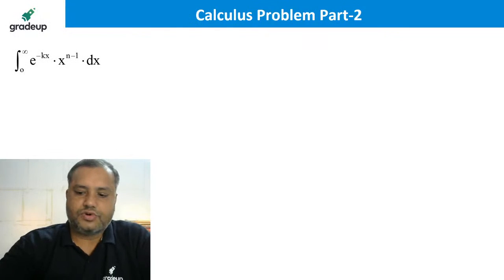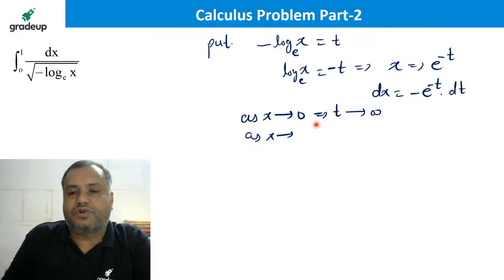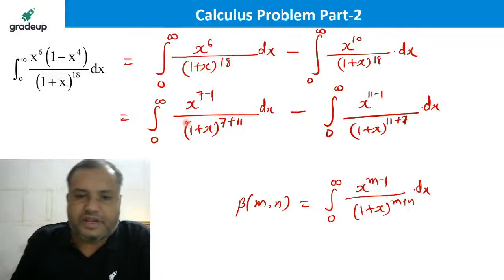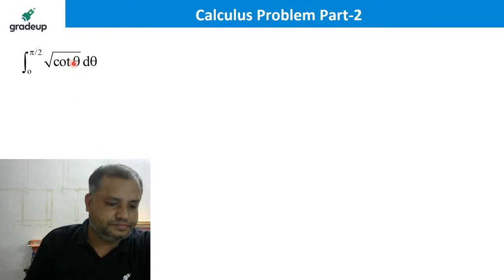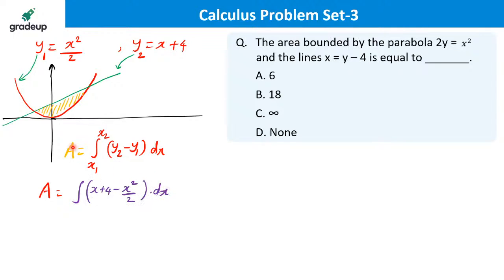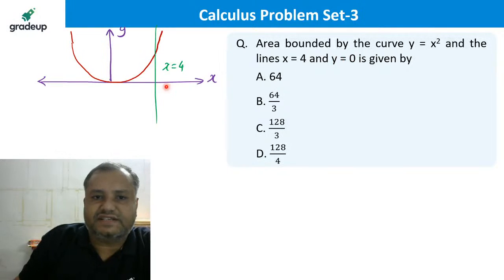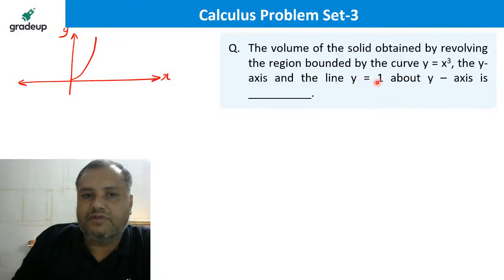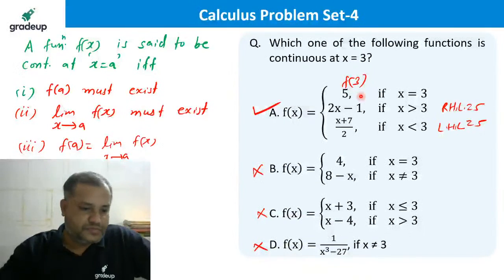Calculus | 50 Most Expected Questions| Engineering Mathematics for GATE 2021 | Part 2 | Gradeup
GATE Math 2021: 50 Most Expected Questions for the topic-Calculus. Gradeup expert Ankit Sir will solve Top 50 questions of Calculus, which could come in GATE 2021 exam. An important session for GATE 2021 aspirants. This session will help you practice important questions of Engineering Mathematics and will help you score in the exam.